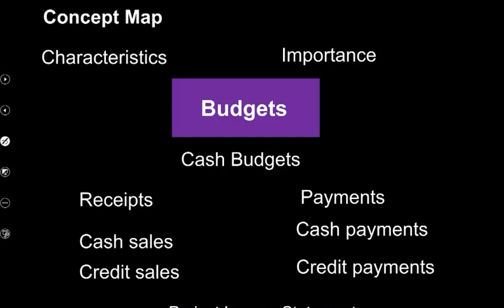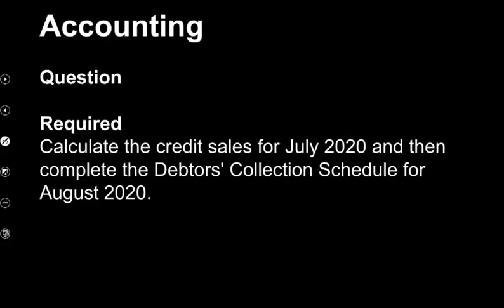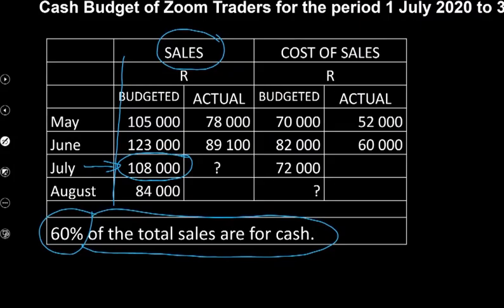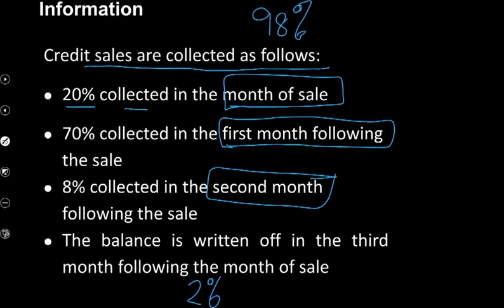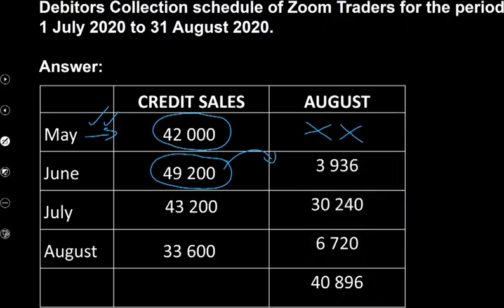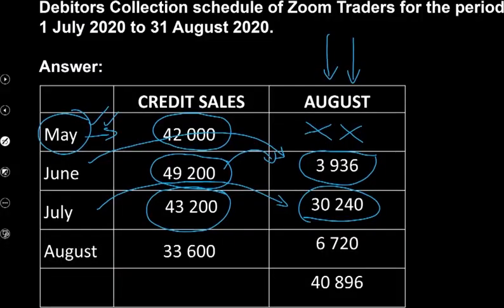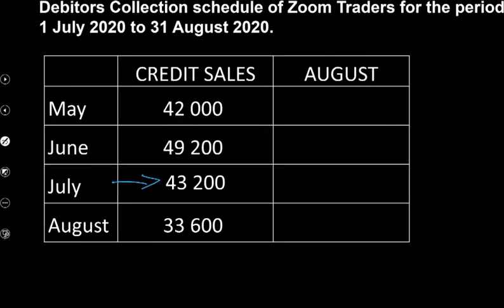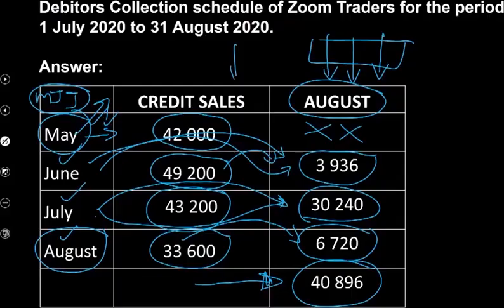Accounting Grd 11 Cash Budget Question S1